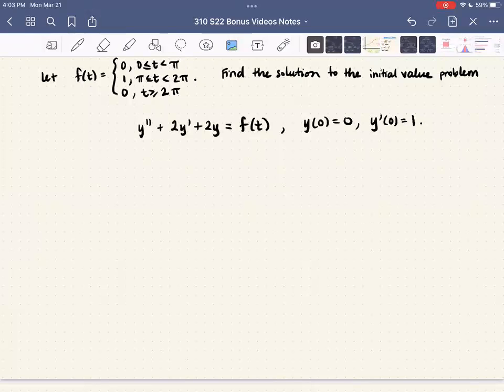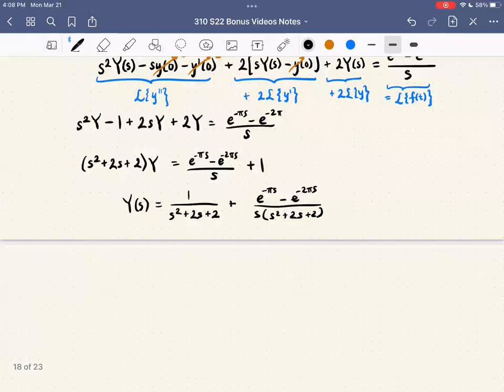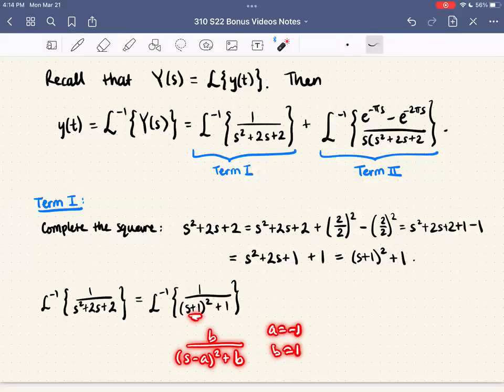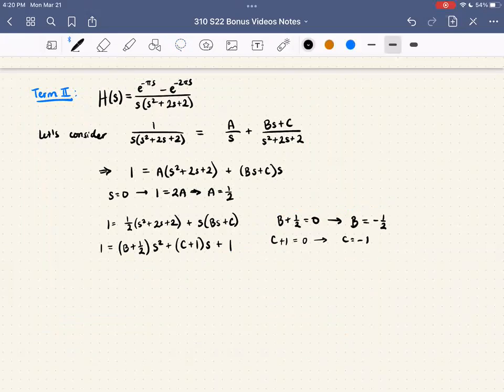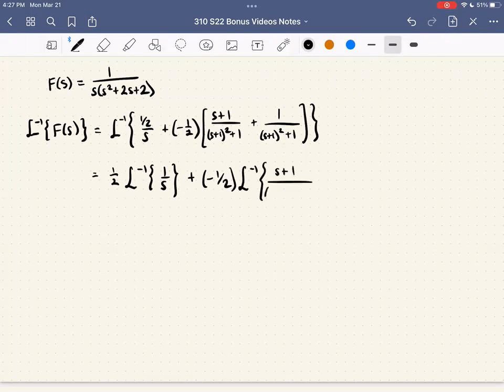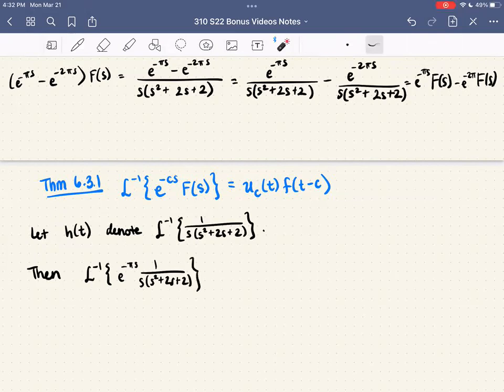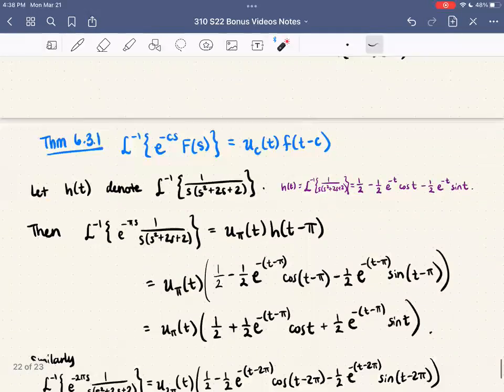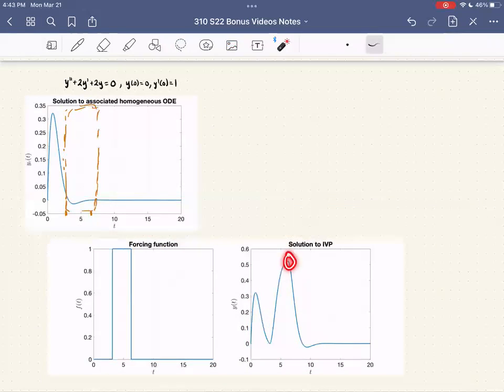Laplace IVP Example